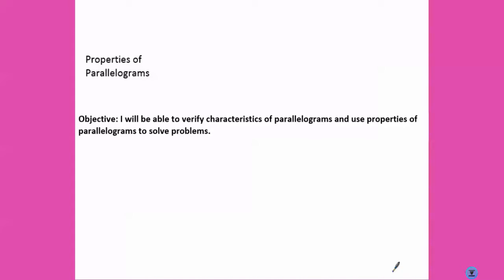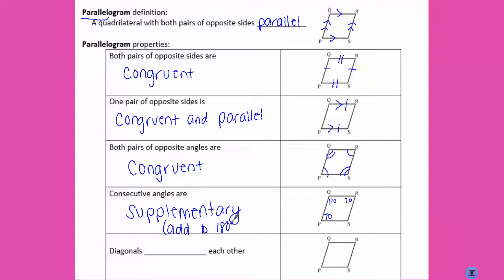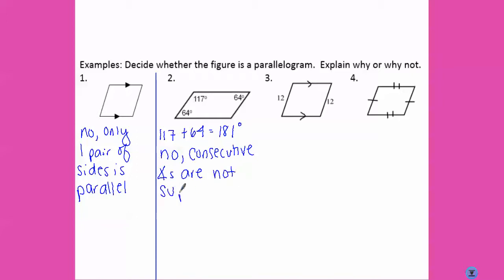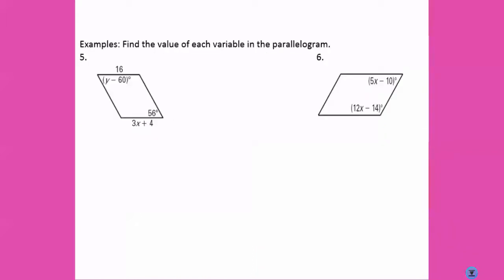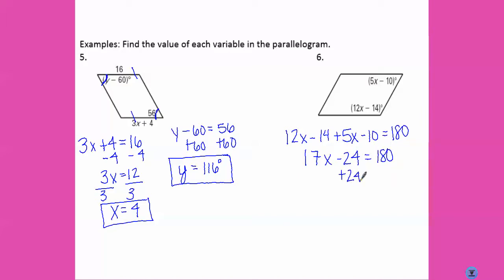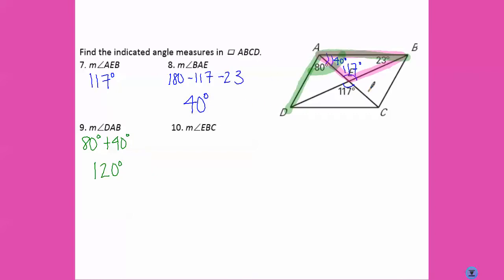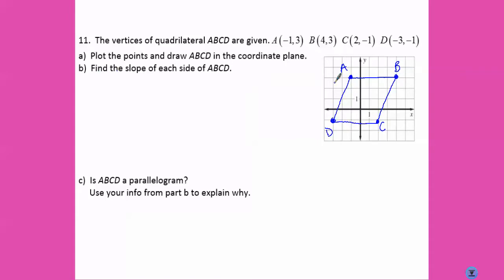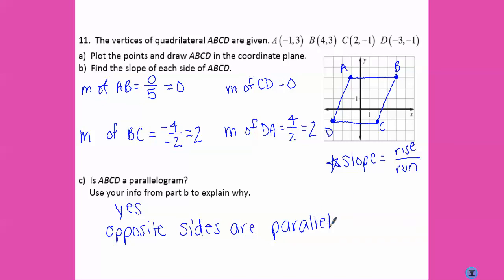Day 1 - Parallelograms